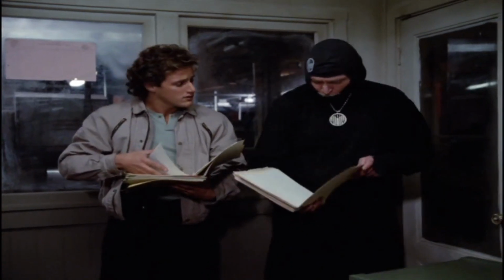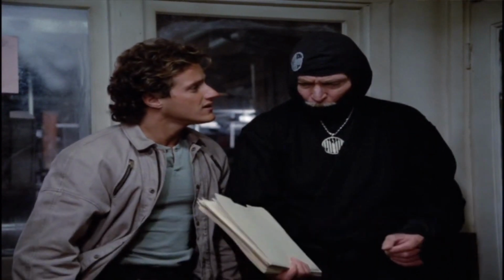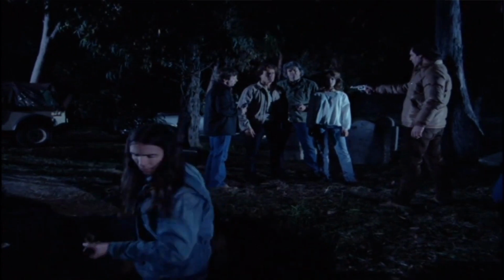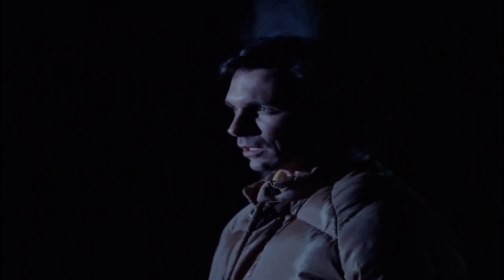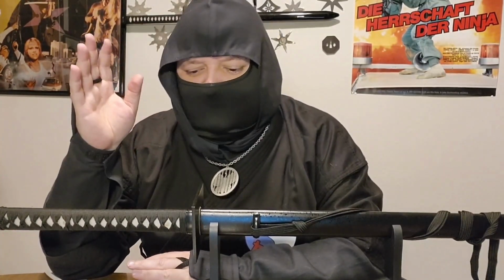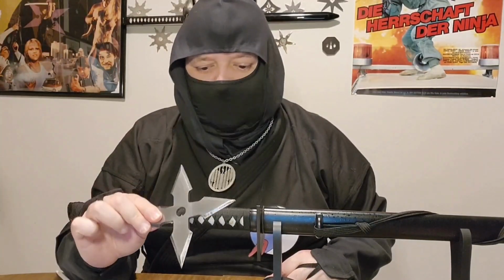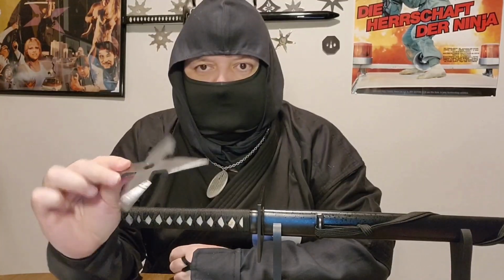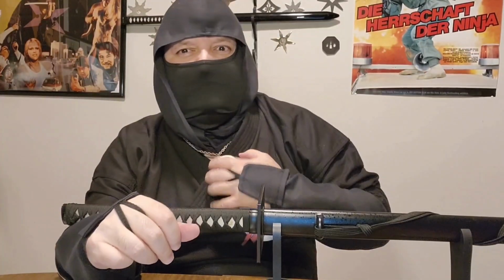The Master Episode 3: The State of the Union Retrospect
Continuing the Retrospect on the series The Master with Lee Van Cleef,  Sho Kosugi and Timothy Van Patten...